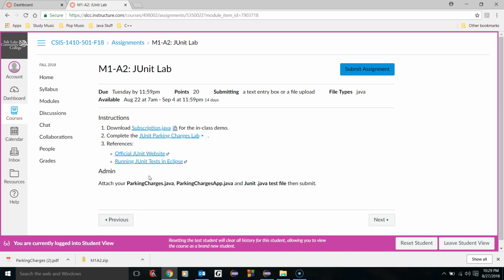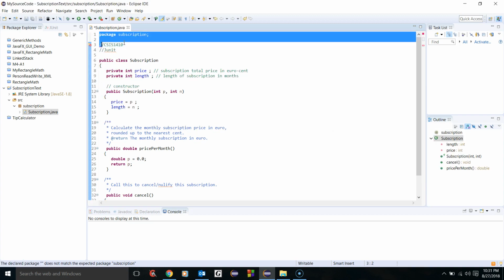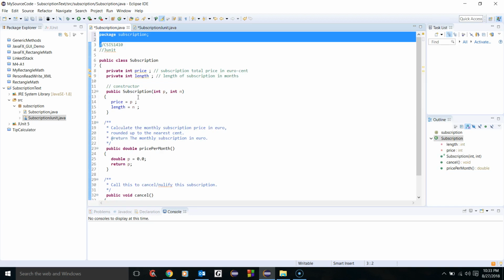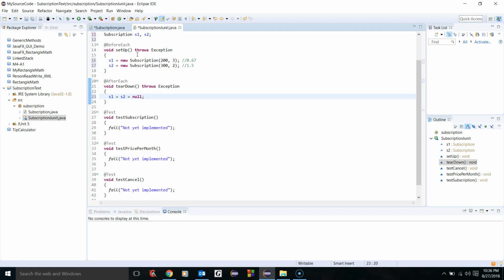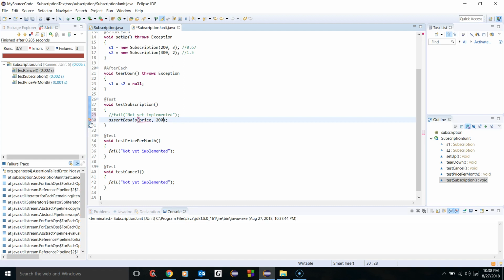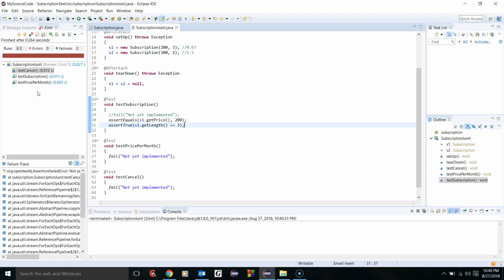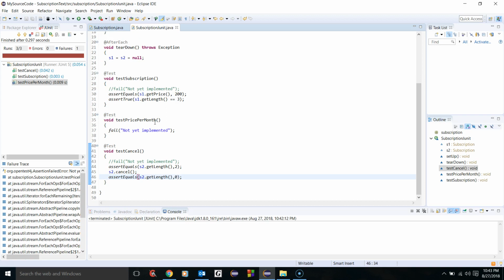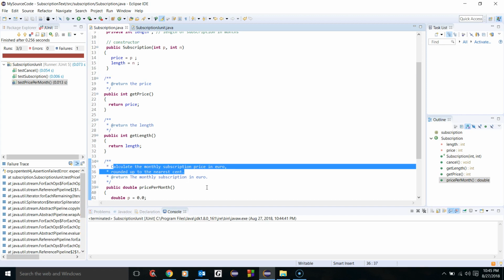JunitTestDemo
How to set up a Junit Test Case.